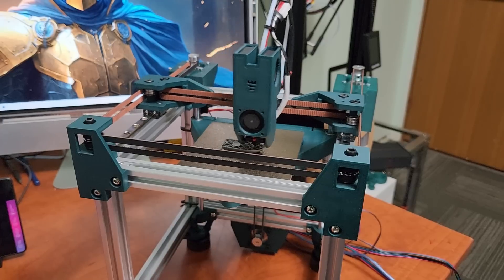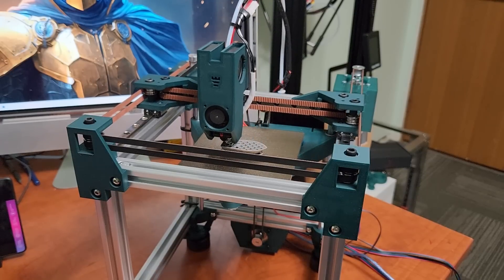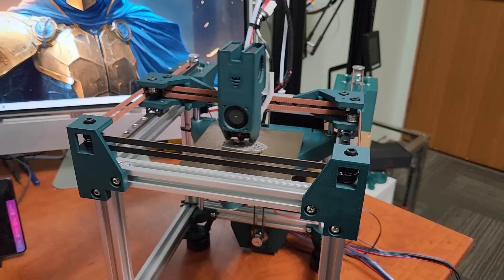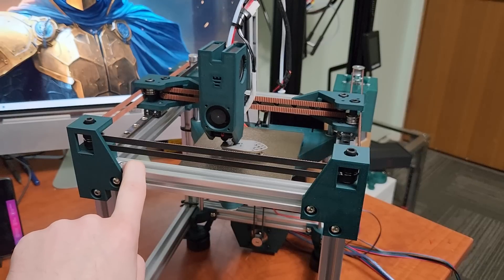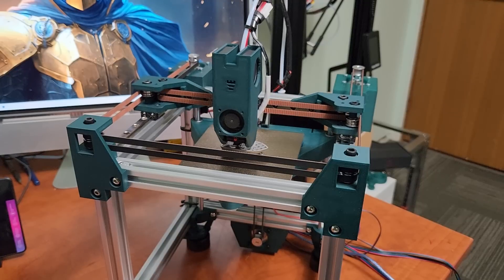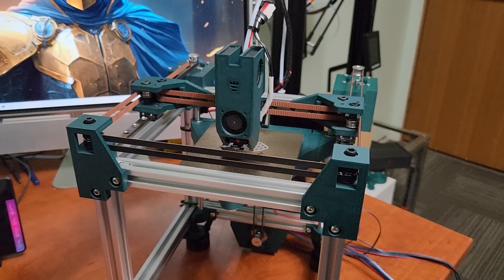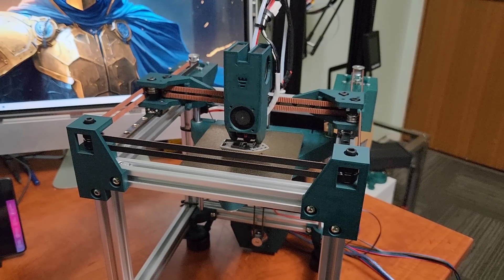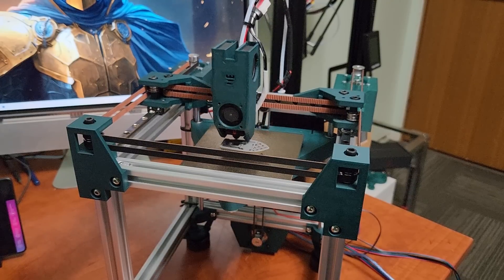DIY CoreXY 3D Printer Rook 2020 - More options for everyone!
Rook 2020 on Printables

Rook MK1 Kit Pre-Order!!!